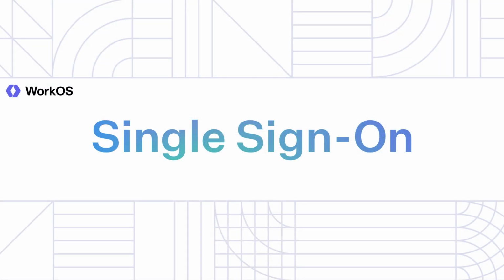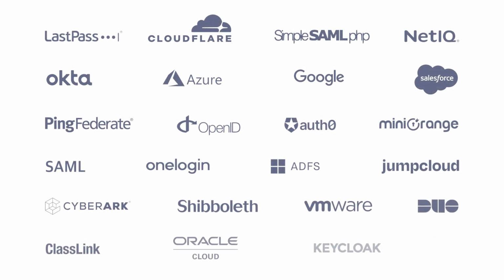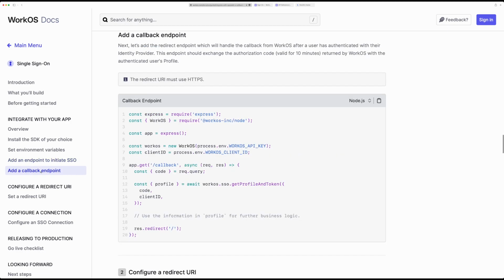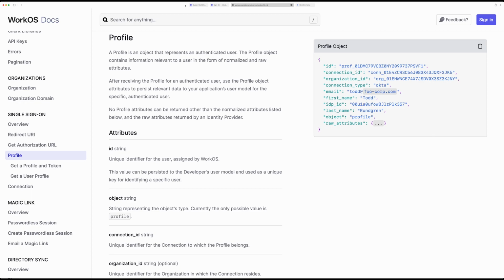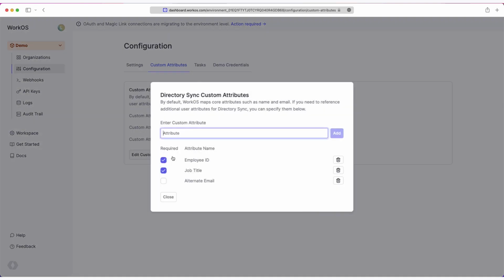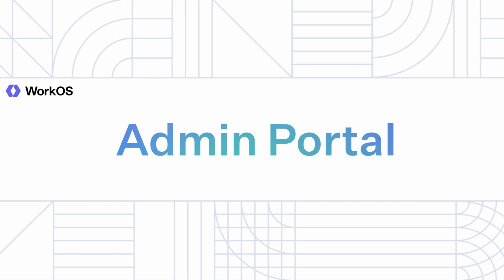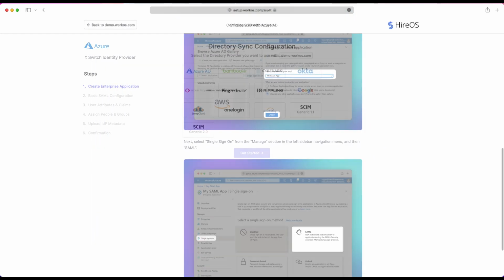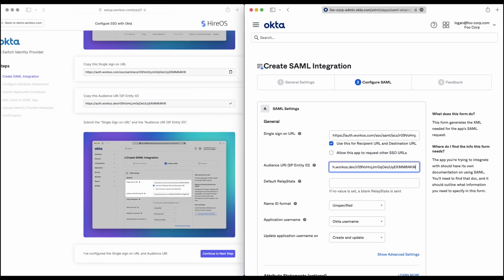WorkOS Demo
This video outlines a technical demo of WorkOS SSO, Directory Sync, and Admin Portal products.

00:00 - Intro
00:38 - Single Sign-On
04:47 - Directory Sync
07:09 - Admin Portal
10:55 - Outro